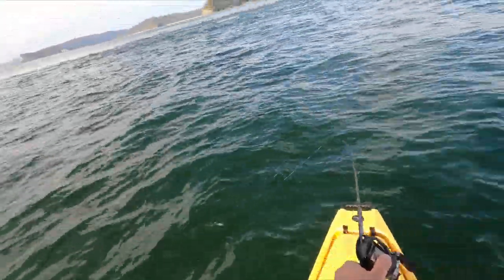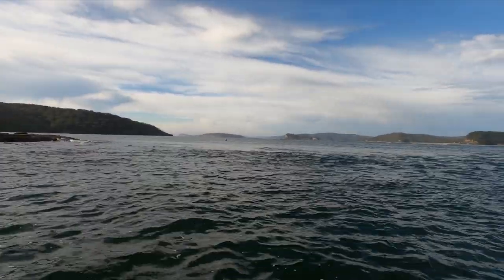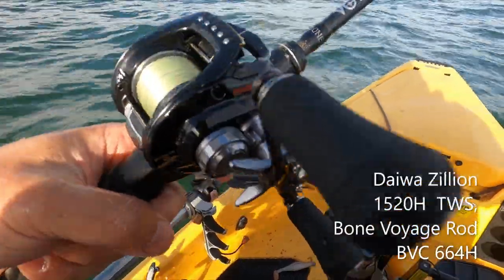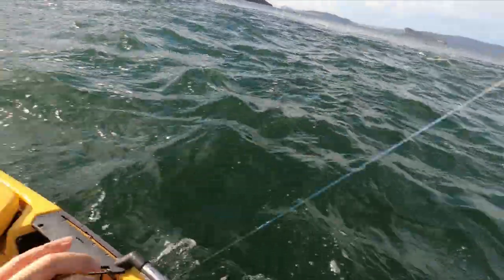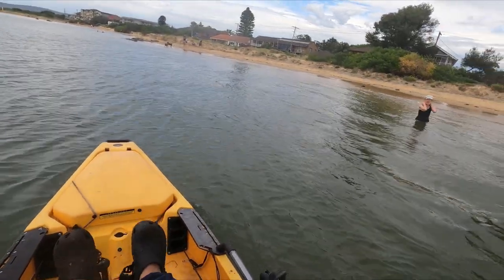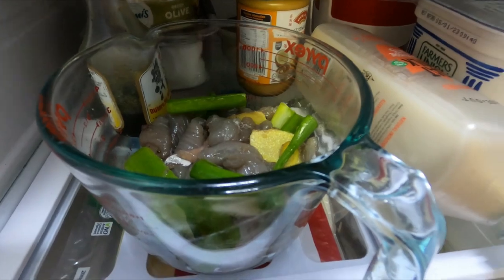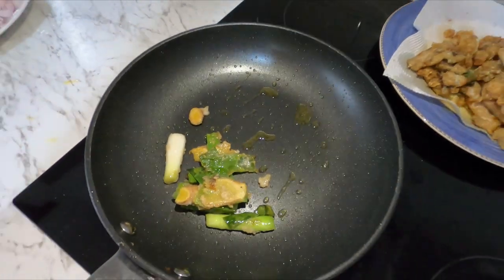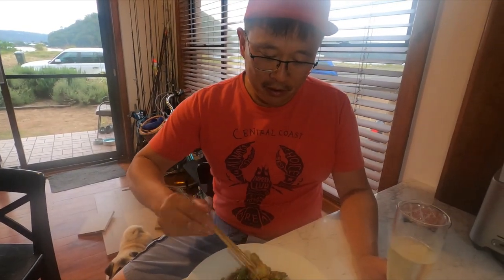Salt and Pepper Tailor. Masterchef Catch and Cook Episode 53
Join Jo Ninja on another culinary catch and cook adventure on the fabled emerald shores of Ettalong Beach NSW Australia. In this great land girt by sea, most fisherman cut their "fishing teeth" by catching tailor off the coast of this great continent. Renowned for their sharp serrated teeth, hungry tailor patrol the waters in marauding hordes in search of prey. In this episode, the budding chef ventures on his kayak to a nearby rocky reef and promptly catches a few fish for a quick feed. The tailor terrorize the Biwaa paddle tail soft plastic lures with voracious appetite. The use of light tackle heighten the tenacity of these hard pulling fish as they wolf down the lures with menacing intent.

Back home, Jo Ninja transforms these fresh fish into the quintessential "Salt and Pepper" dish with gusto. Freshly fried herbs, spices and chilli fill the air with fragrant aroma as the fish is wok tossed with asiatic flair. A toss of salt and a dash of Pohnpei Micronesian pepper is all it takes to elevate the humble tailor to new heights of culinary glory. Why settle for the humdrum of panko when you can cook and eat like a gluttonous masterchef. Watch Episode 53 now on to learn Hot Wok secrets from Jo Ninjafisherman.